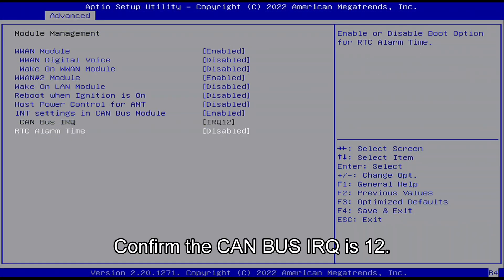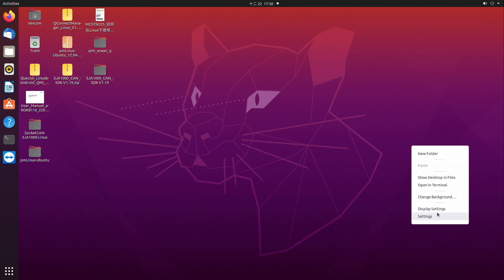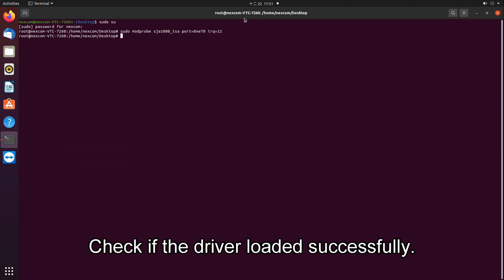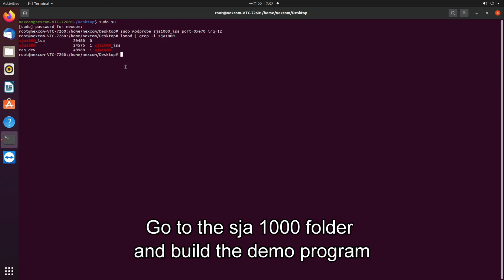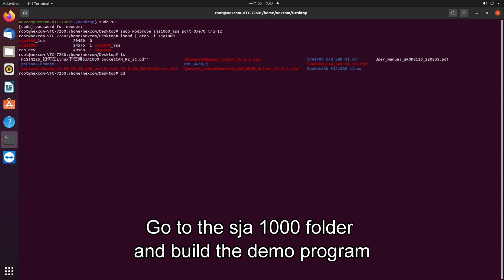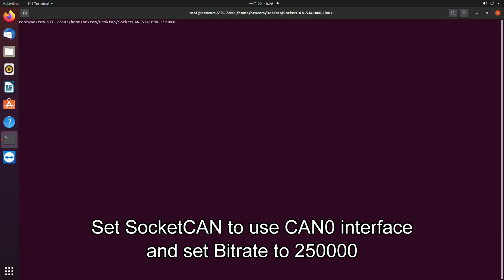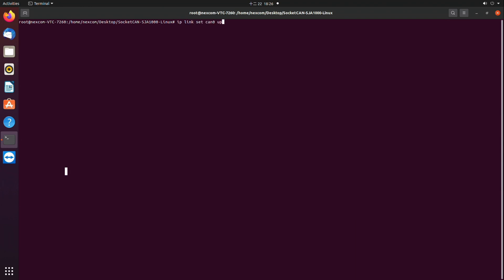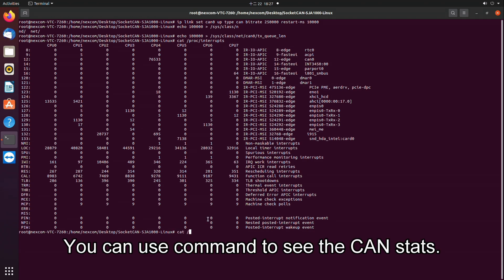How to use socketCAN with J1939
Created by NEXCOM
How to use socketCAN by aROK8110 to trans with J1939